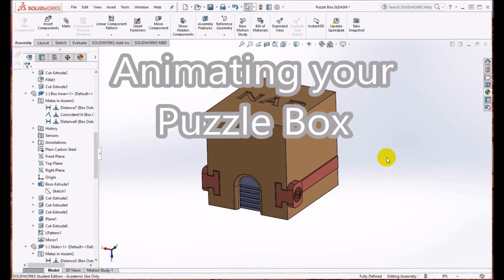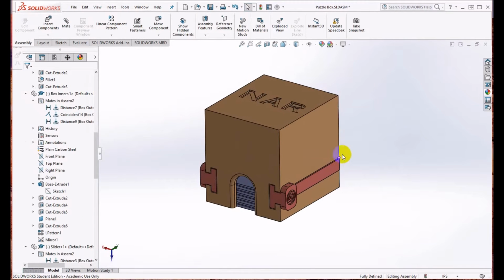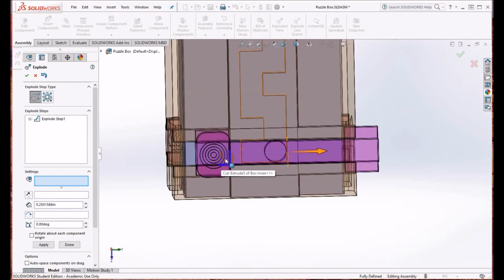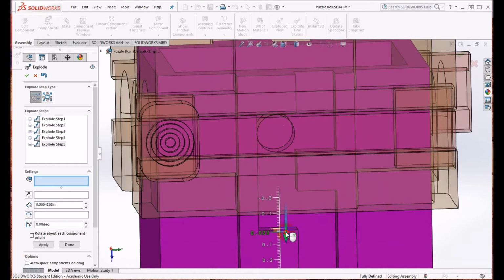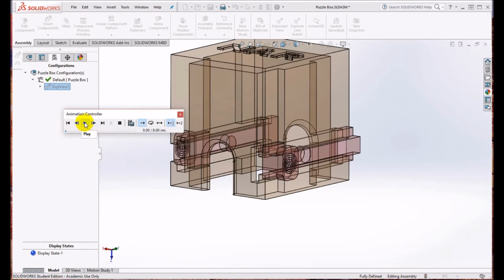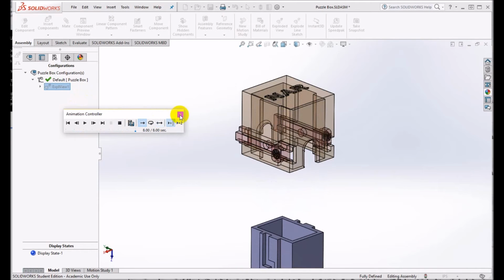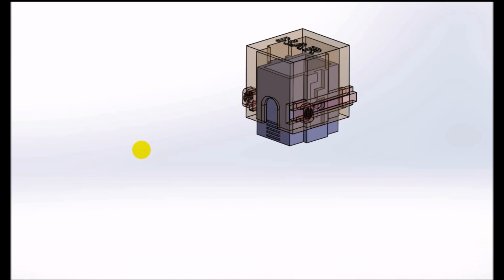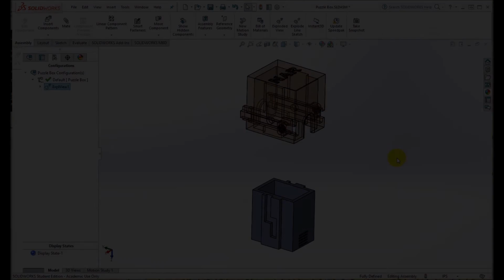Puzzle Box Exploded View Creation